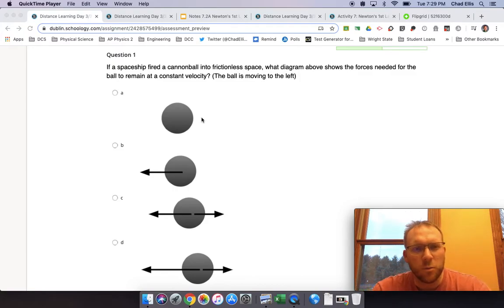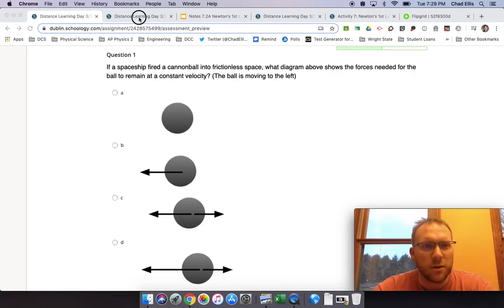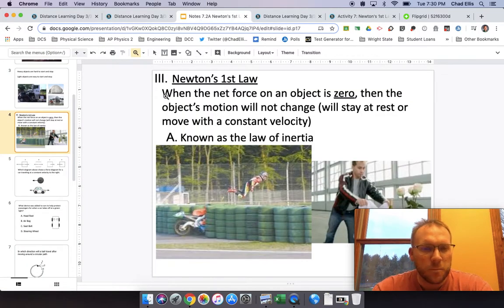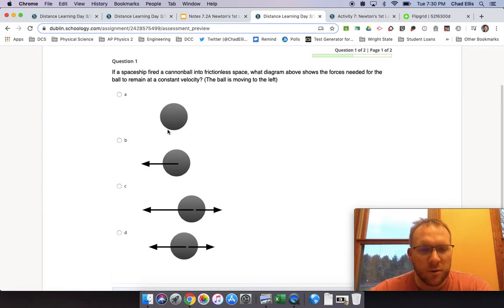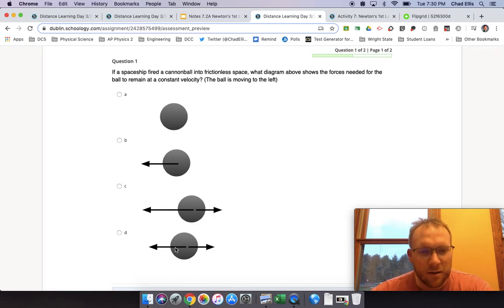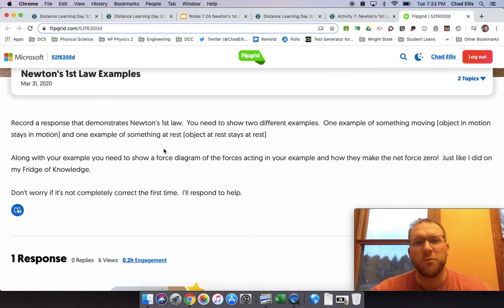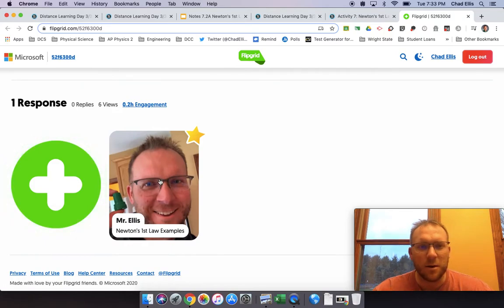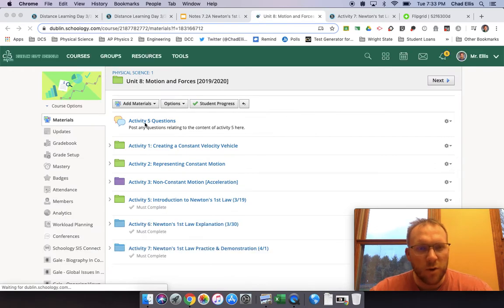PS 4/1 Distance Learning Day 5